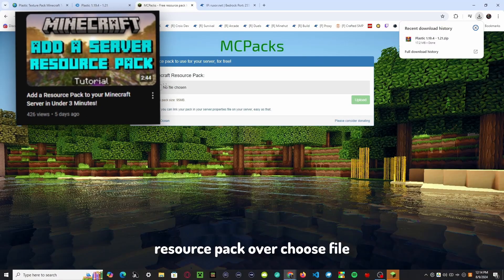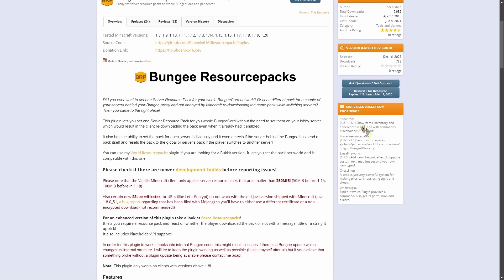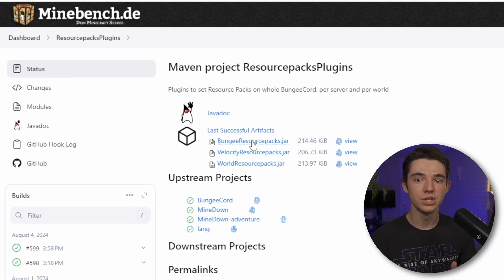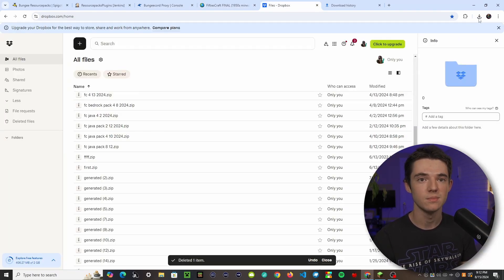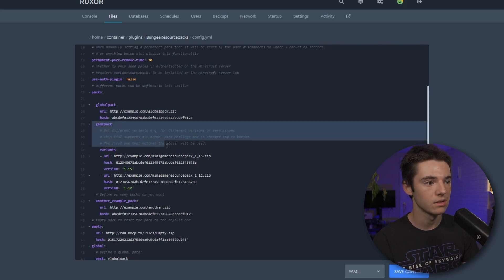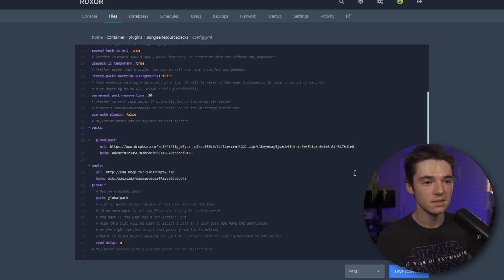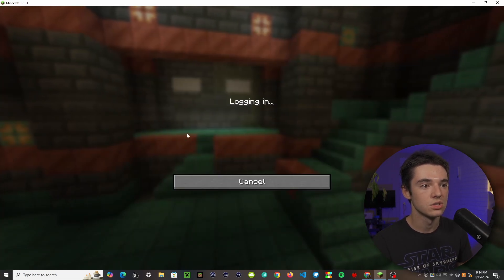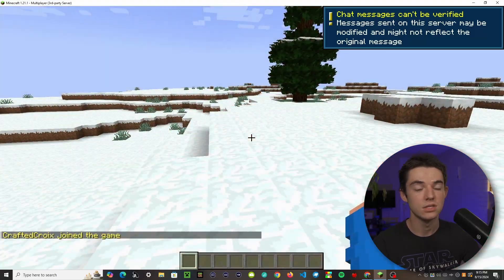Add a Resource Pack to your Bungeecord/Velocity Proxy! Bungee Resource Packs Tutorial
What is up crafters? Today you will not only learn how to add a resource pack to your bungeecord proxy, but also how to become a better citizen!

What is bungeecord you ask?
BungeeCord is a Minecraft server proxy that allows you to connect multiple Minecraft servers together into a single network. This means that players can seamlessly move between different servers within the network, often referred to as "worlds."
I literally asked AI for that
Here's my tutorial for setting up bungeecord if you're interested:

Please ask for support in my discord (not through youtube comments, todd!)

My Minecraft Servers:
Crafted SMP/Farcross:

Timestamps:
0:00 Why is this an issue?
0:56 Bungee resource packs installation
1:45 Uploading our pack to dropbox
2:04 Configuration
3:09 Seeing if it worked
4:08 Conclusion